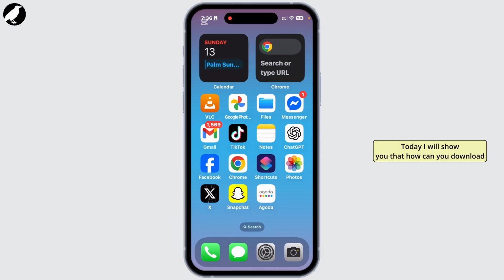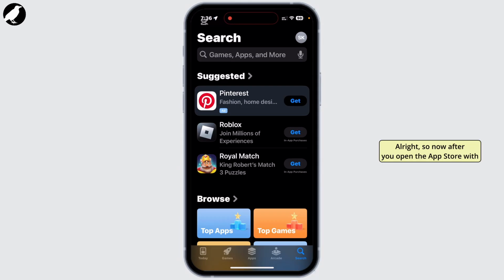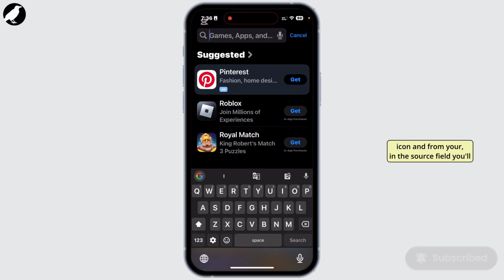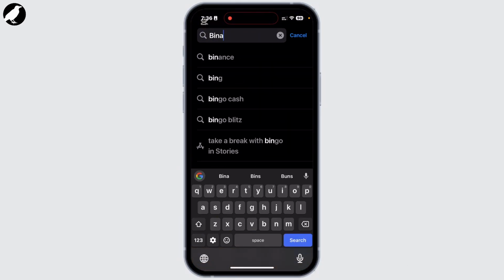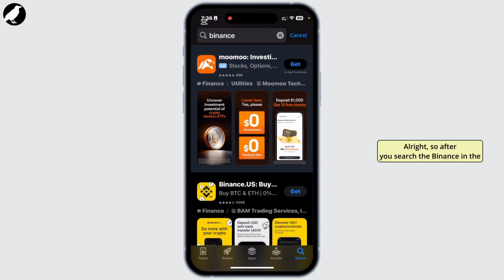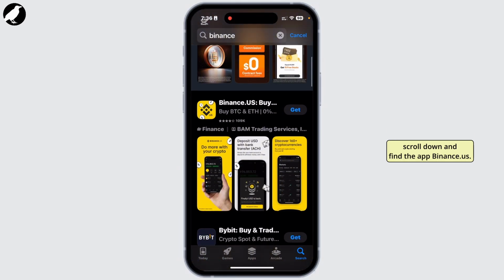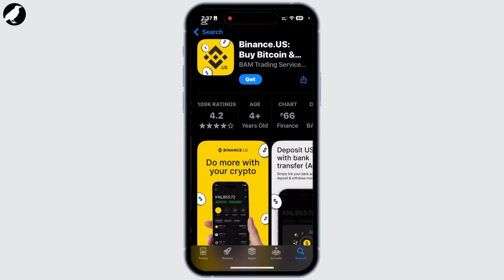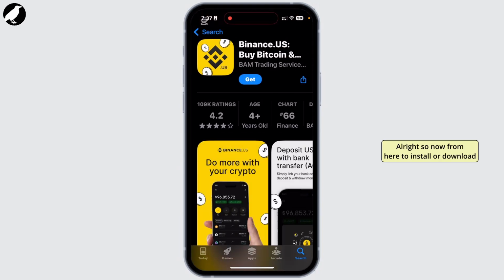How to Download Binance App for iPhone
Want to start trading crypto on the go? This video will show you how to download the Binance app for iPhone quickly and easily. Whether you're wondering, "How do I get the Binance app on my iPhone?" or need help navigating the App Store, this step-by-step tutorial has you covered. Learn how to install the Binance app and get started with your crypto journey today. Watch now to download the Binance app for your iPhone in just a few simple steps!

Timestamps:
00:00 How to Download Binance App for iPhone
00:06 How Do I Get Binance App on iPhone?